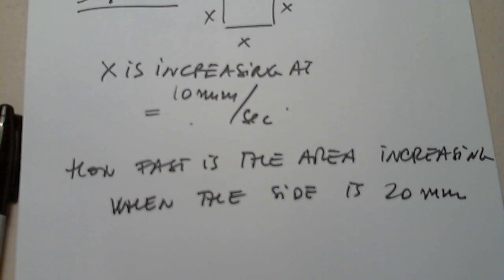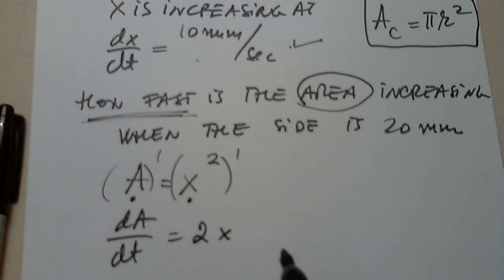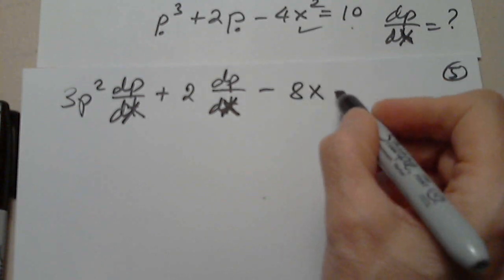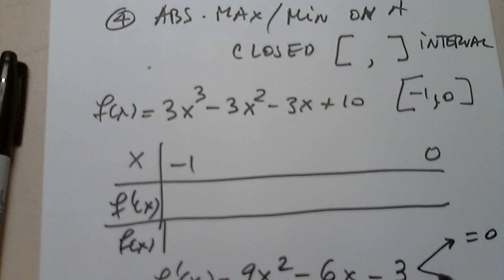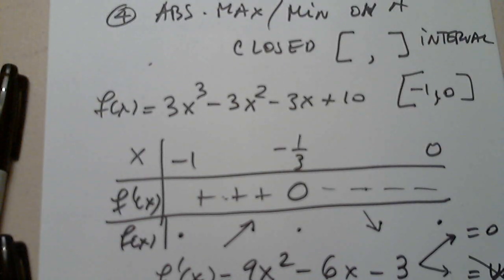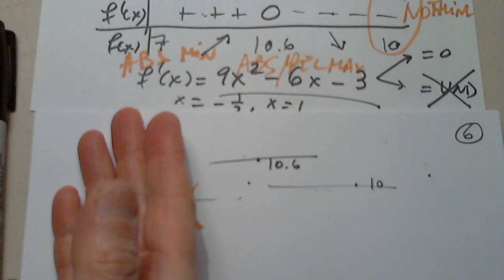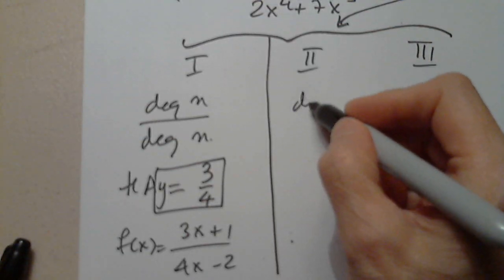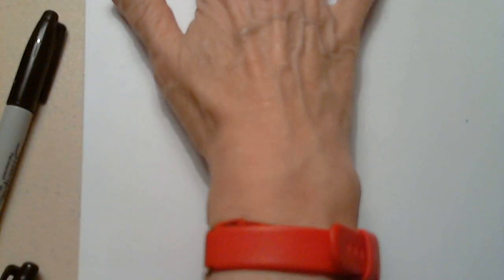MAT 230 TEST 2 REVIEW MARCH 23 PART 2